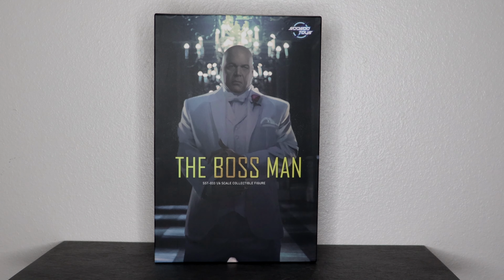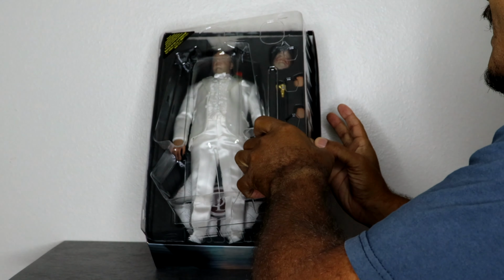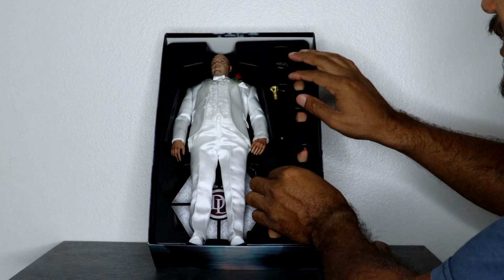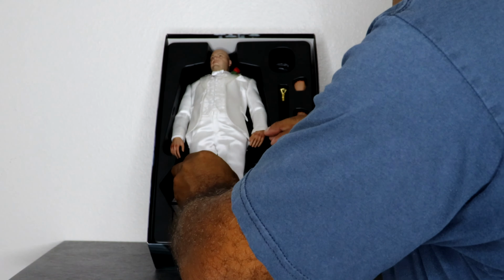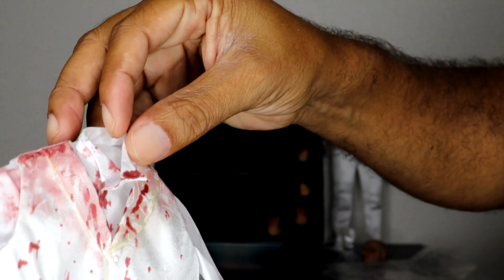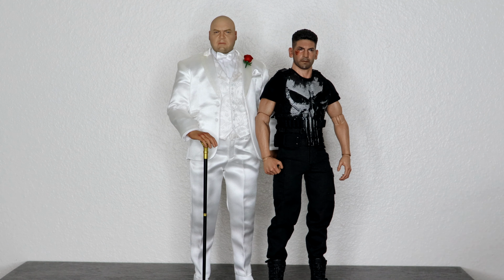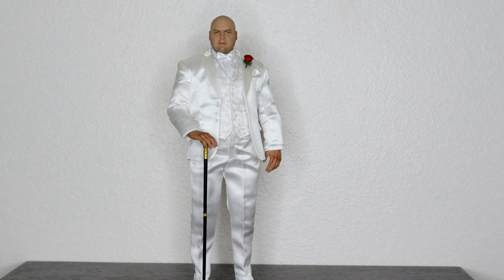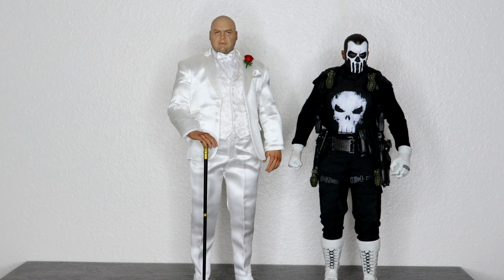1/6 scale Kingpin figure Unboxing & Toy Photography (Soosoo Toys)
Check out the new figure unboxing of Kingpin by SooSooToys.